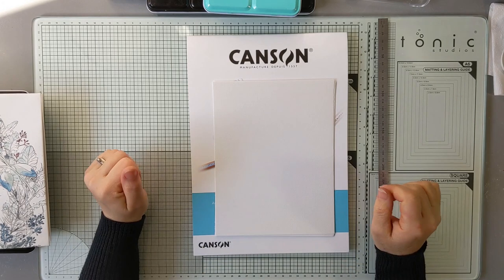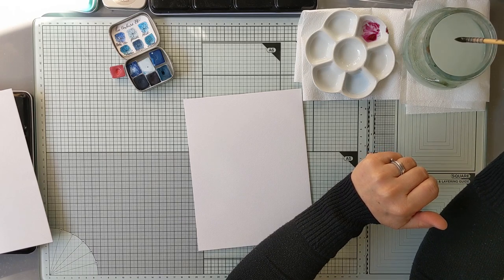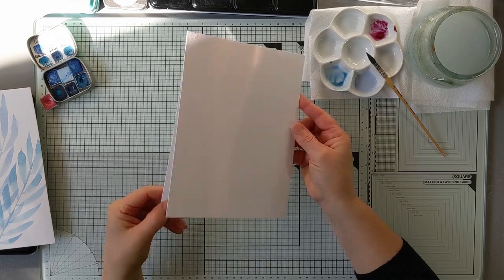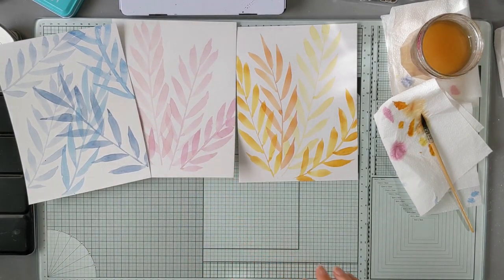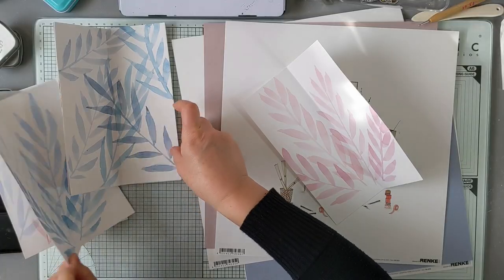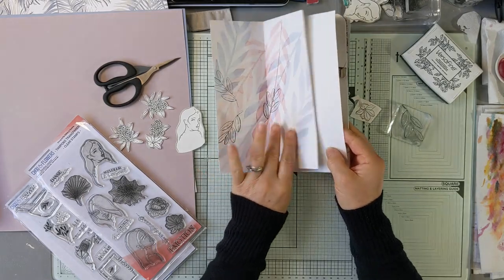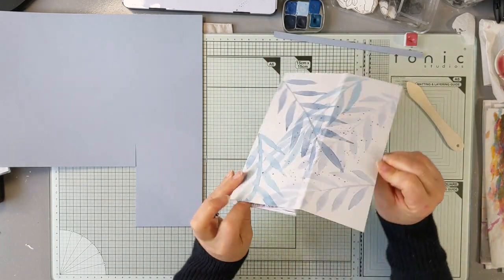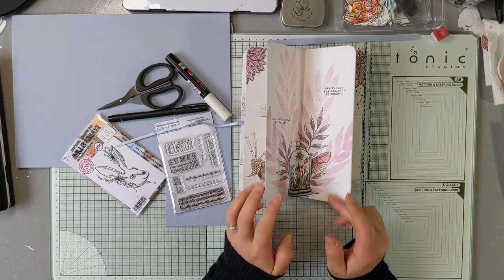Des feuillages à l'aquarelle pour un mini pastel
Je vous propose dans cette vidéo de réaliser des fonds de pages en dessinant  à l'aquarelle des feuillages.
Je vous montre aussi comment j'assemble ces pages avec des papiers Alexandra Renke pour former un petit carnet mesurant 8 x 21 cm.
C'est un album aux couleurs pastelles et douces.

Amusez-vous !
Pinklola

Pour continuer à me suivre :
Mon Instagram :